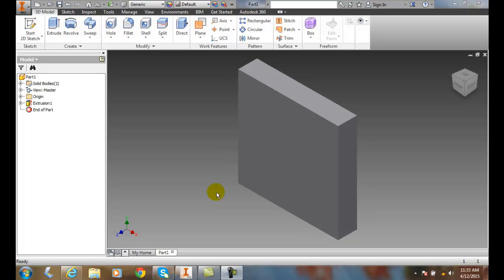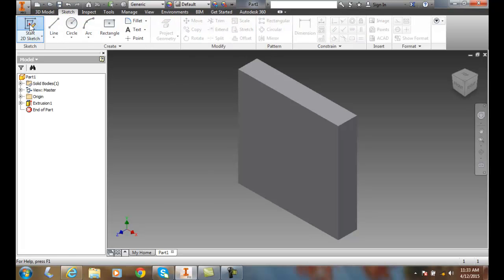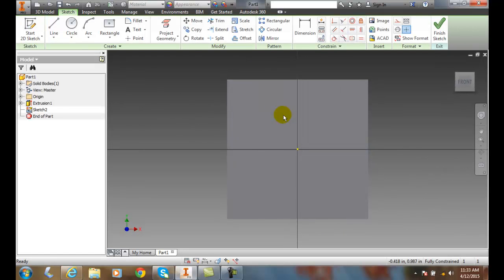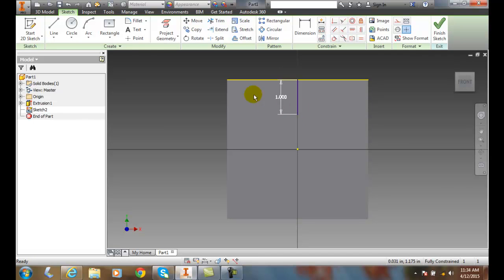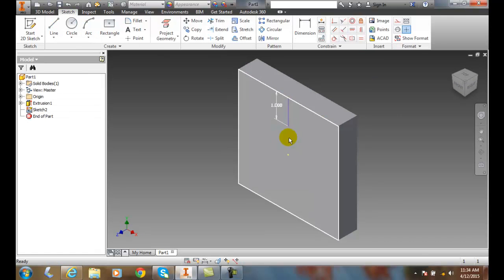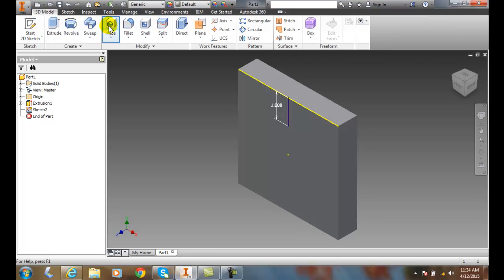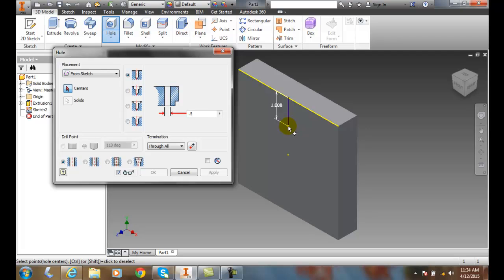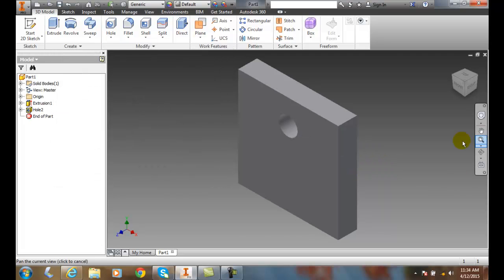Inventor 06-03 Creating Holes Placement Area From Sketch